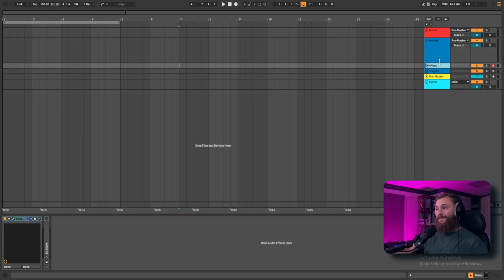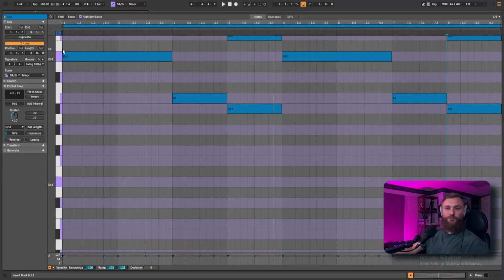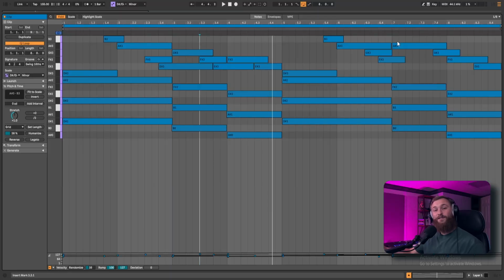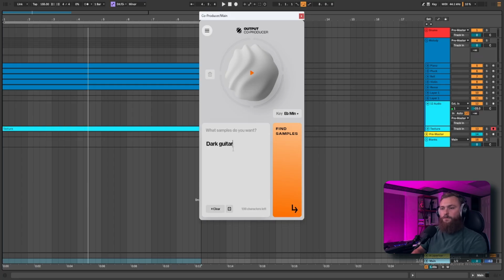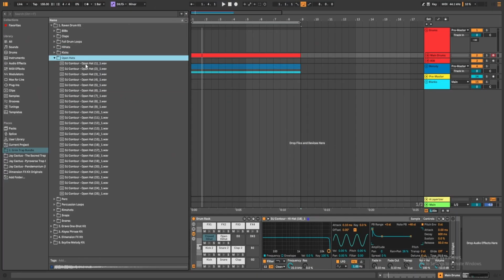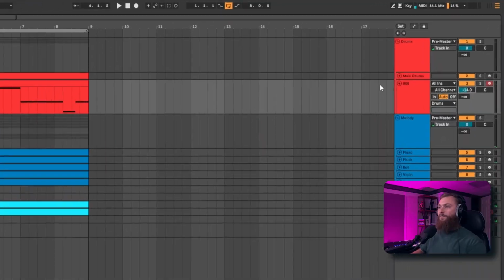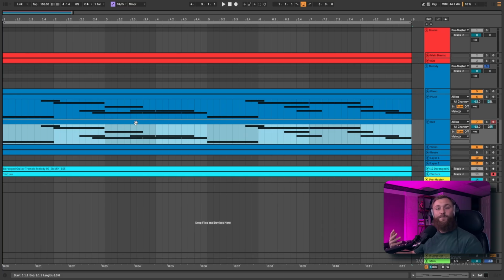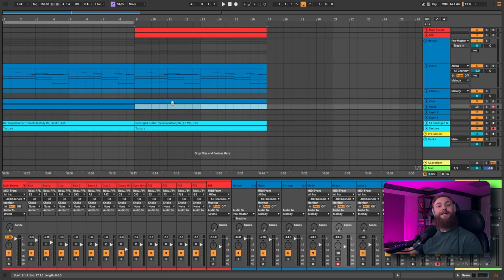How to Make Hard Trap Beats In Ableton Live 12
In this trap beat tutorial, I'll show you how to make hard trap beats from scratch using Ableton Live 12 and my new producer kit.
If you've ever started a session and felt stuck staring at a blank project — this video is for you. I'm breaking down my entire workflow for making trap beats step by step: drums that actually hit, how to make dark melodies that carry the record, and the mixing decisions that turn a loop into a beat that's ready to sell.
We're not just clicking around a DAW. We're talking about why each choice matters for trap producers — the creative decisions that separate a flat loop from a hard-hitting beat.
In this video:
• Drum selection & layering that hits hard
• Writing dark trap melodies from scratch
• Arrangement + polish that makes it a finished record
• My secret weapon for getting these sounds fast (revealed at the end)

CHAPTERS:

0:00 Intro
0:42 Problem 1
3:03 Problem 2 (part 1)
5:44 Bonus tip
6:31 Grim Trap Bundle Announcement
7:39 Problem 2 (part 2)
8:30 Problem 3